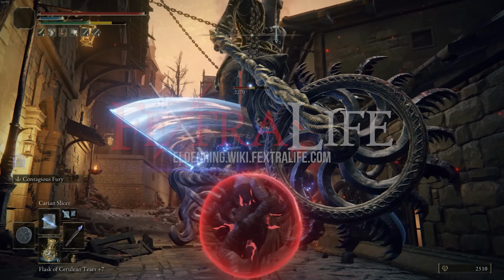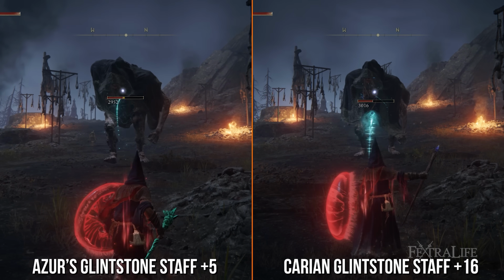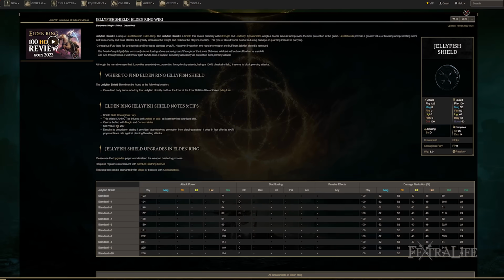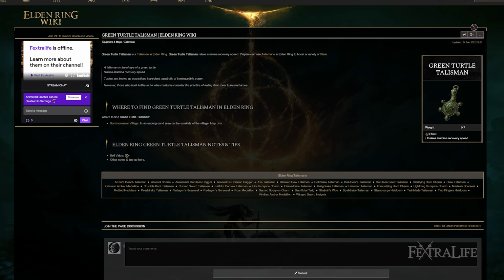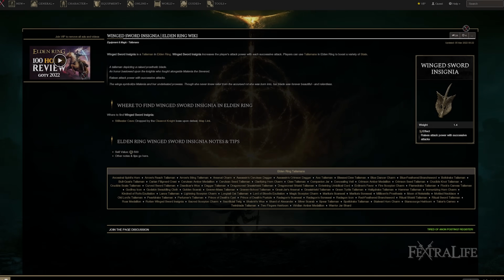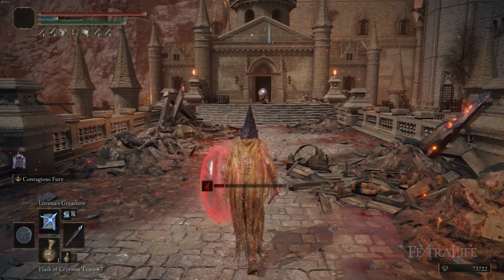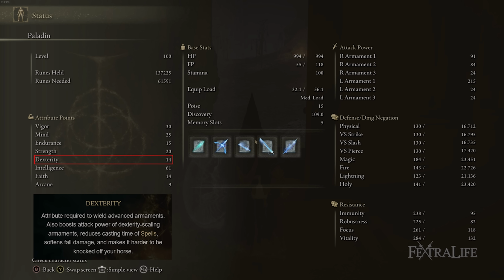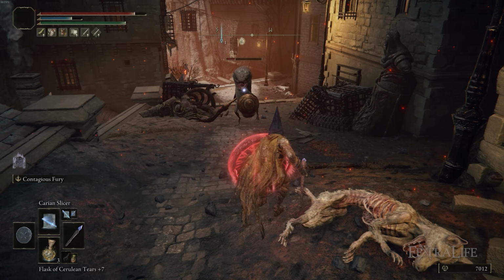Elden Ring Mage Build Guide - How to Build a Battlemage (Level 100 Guide) Updated for Patch 1.03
Elden Ring Mage Build Guide - How to Build a Battlemage (Level 100 Guide)
In this Elden Ring Build Guide I’ll be showing you my Carian Glintstone Staff and Jellyfish Shield Build. This is an advanced build that takes place at level 100 and is the evolved version of the Enchanted Knight build. If you’ve been looking to upgrade your Enchanted Knight build then you might want to check this build-out.

This build has been updated for patch v1.03

0:00 - Elden Ring Battlemage Guide
0:31 - How to make this build work
2:54 - Armor
3:47 - Talisman
5:59 - Battlemage Gameplay
7:20 - Battlemage Attributes
9:15 - Future Builds